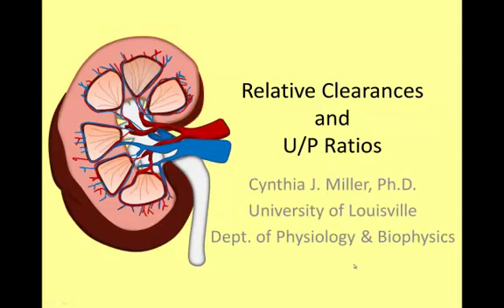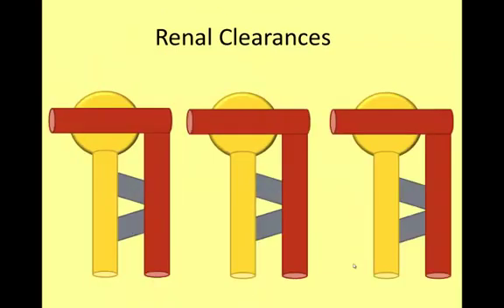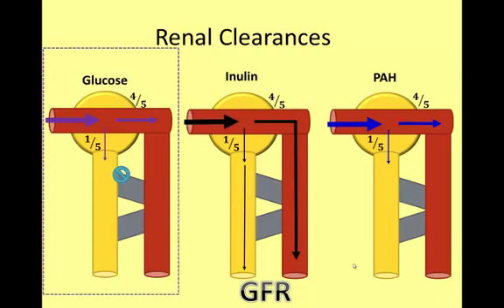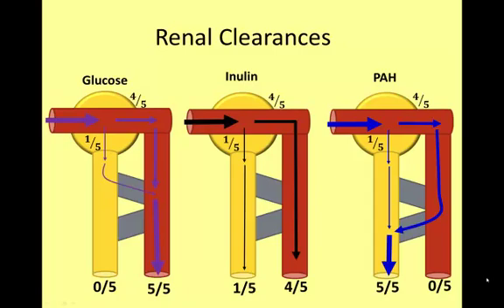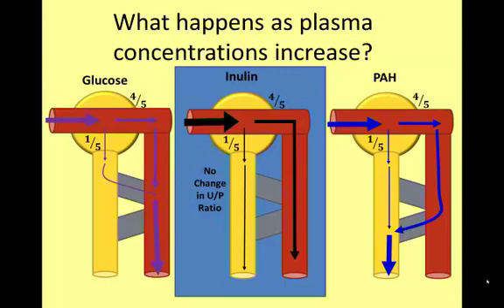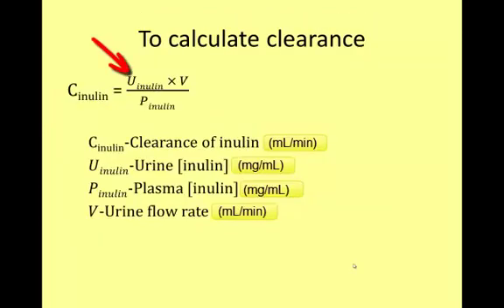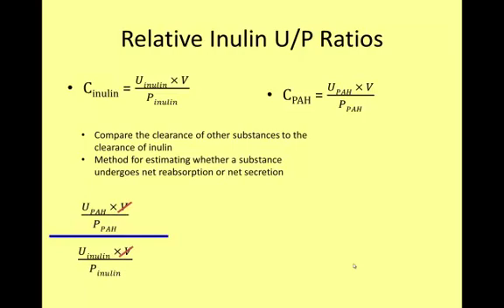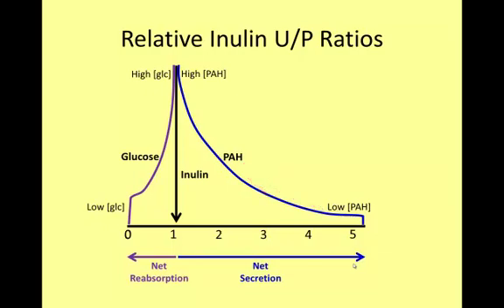The Nephron in Numbers: A Video of Renal Clearance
This video illustrates the complex physiological concept of renal clearance through custom-designed animations, graphs, and problem sets. Topics in the video include:
•  A comparison of the nephron handling of three different substances: glucose, inulin, and para-aminohippuric acid (PAH)
•  The typical urine-plasma (U-P) ratios for these substances at both low and high plasma concentrations
•  How to calculate the renal clearance of a substance using the urine concentration, plasma concentration, and urine flow rate
•  How to mathematically and graphically represent the relative inulin U-P ratio.
•  How to use the results of the relative inulin U-P ratio to determine if a substance is undergoing net secretion or reabsorption